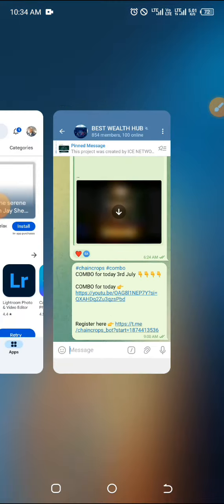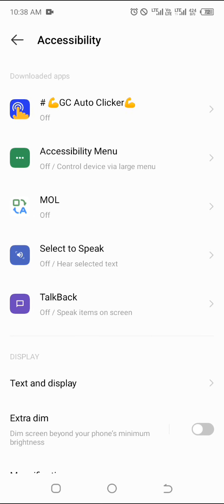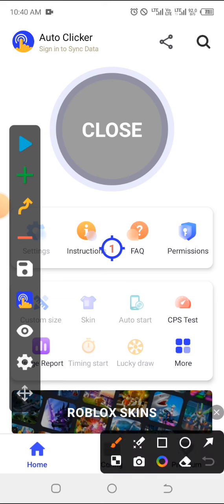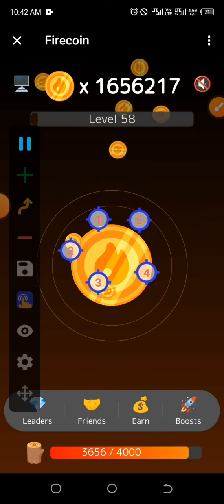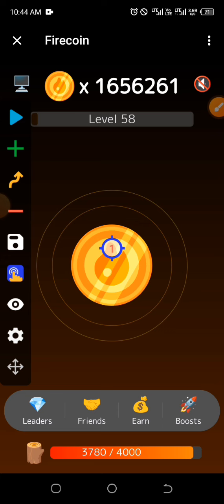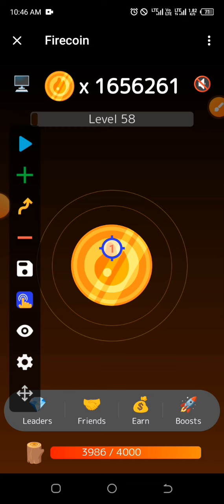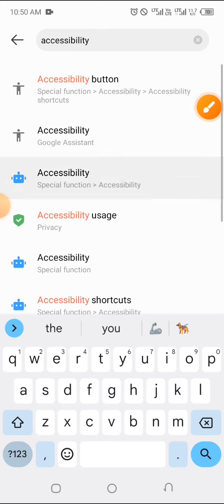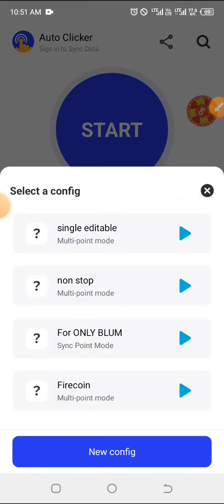The Auto Clicker I Use + Full Guide on How to set it up. Having Issues? Watch the video